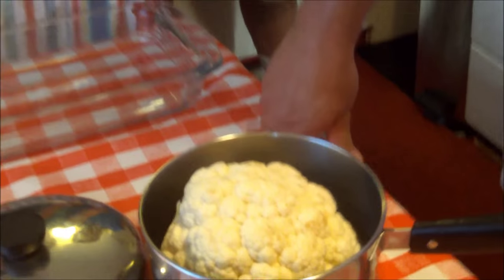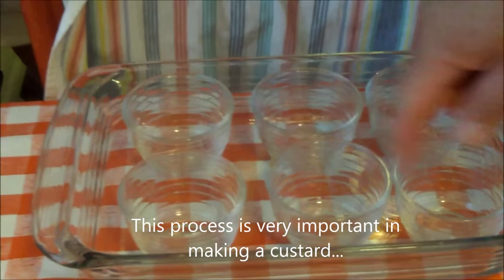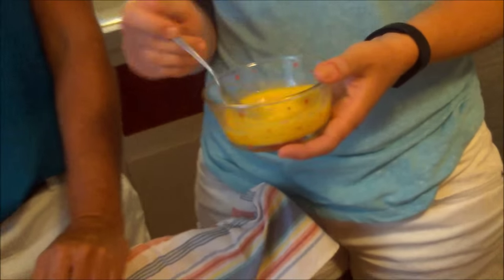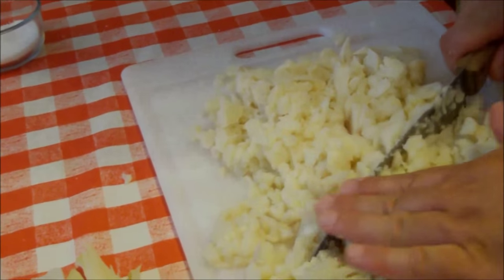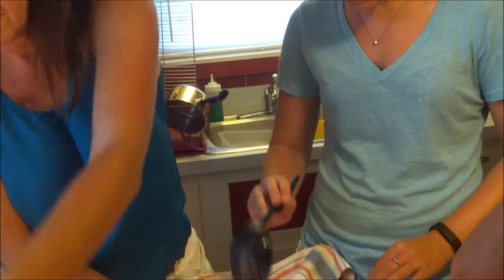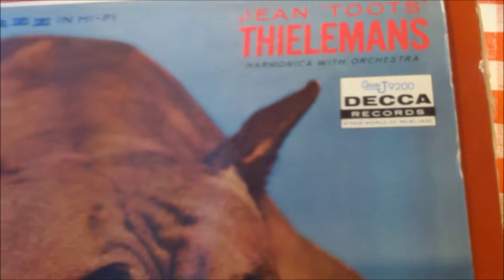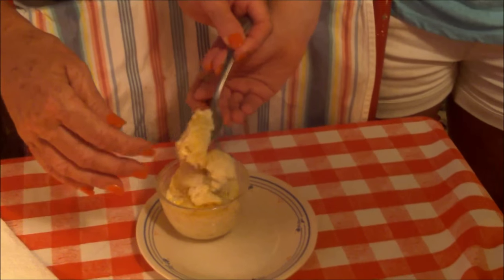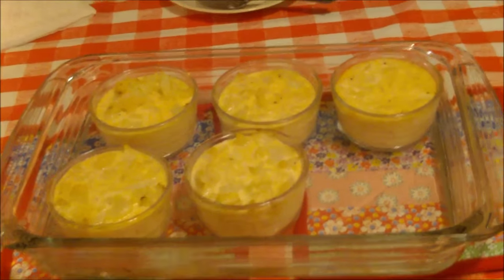Cauliflower Custard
Here is another way to prepare the fresh cauliflower in abundance at the farmer's market. Steam the cauliflower first to soften, then mix it in with a creamy custard. A great side dish and easy to prepare, too!